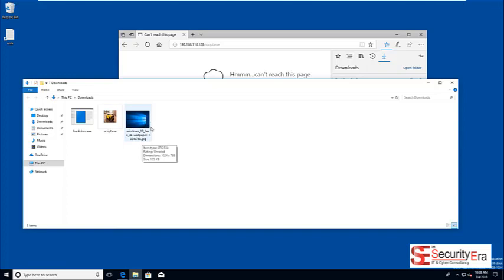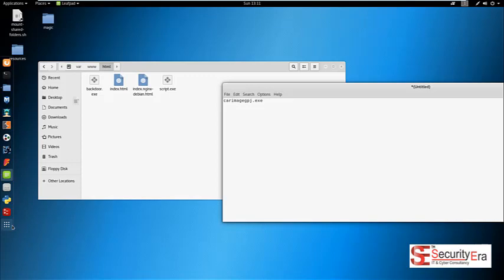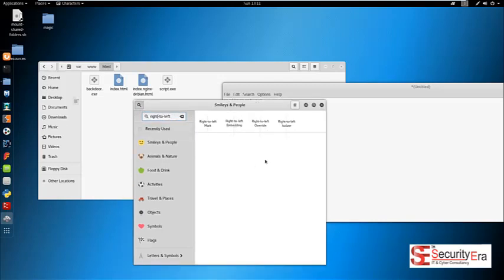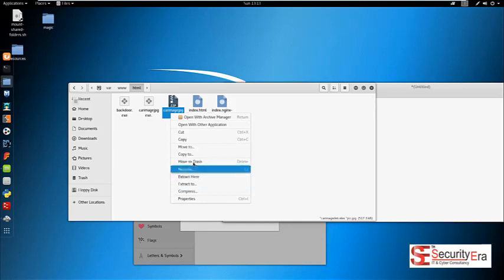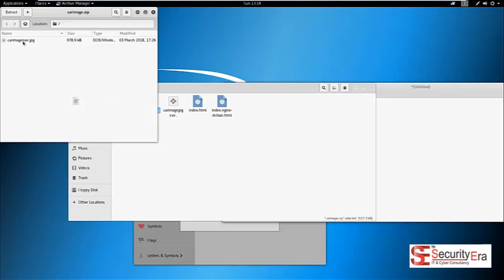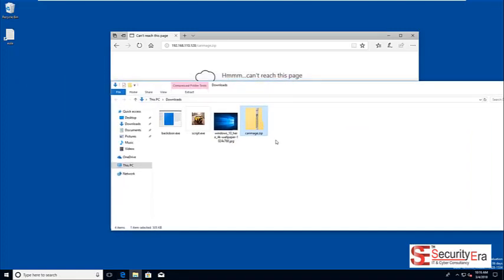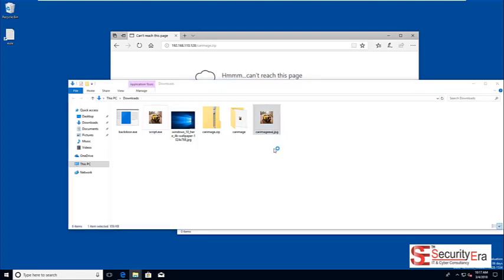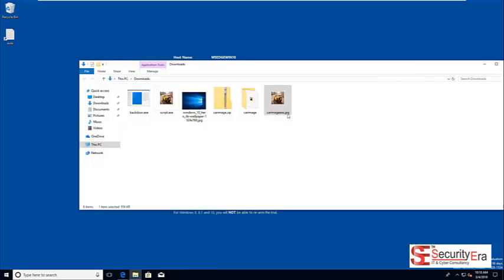Learn Cyber Security & Ethical Hacking :How To Spoof Extension No Application required Part 14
Part 14
1. Learn how to spoof Extension without Application